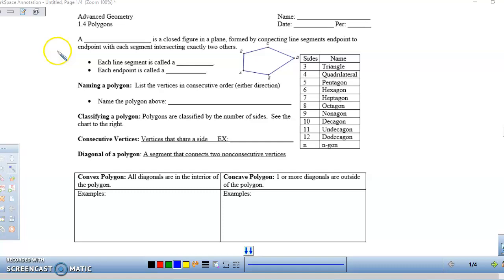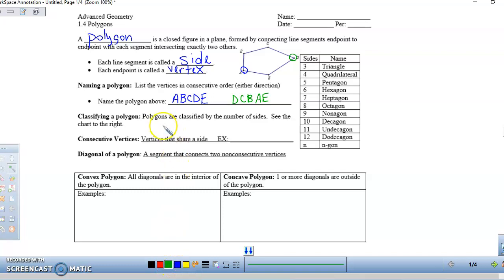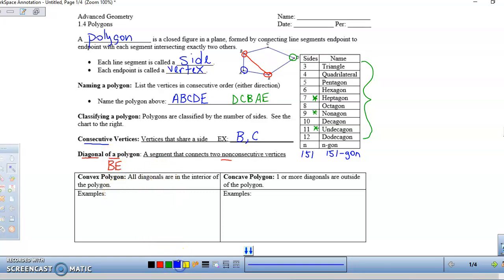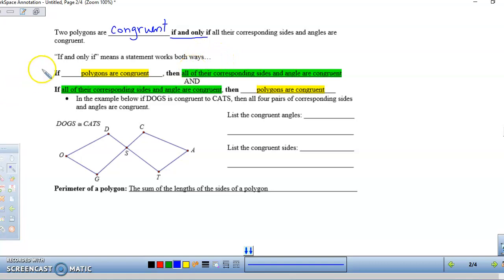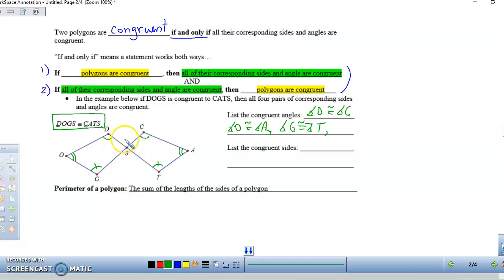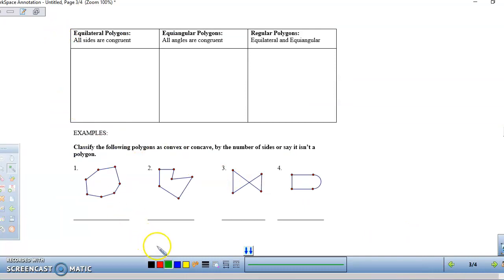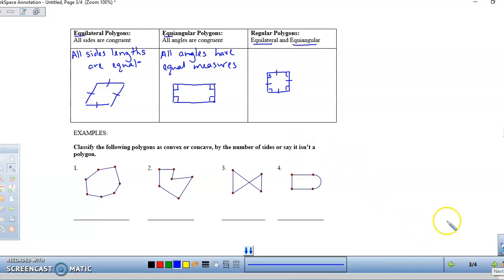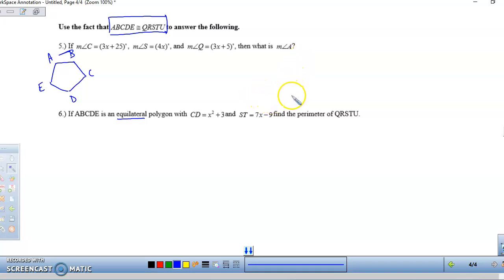AdvG 1.4 Lesson Polygons